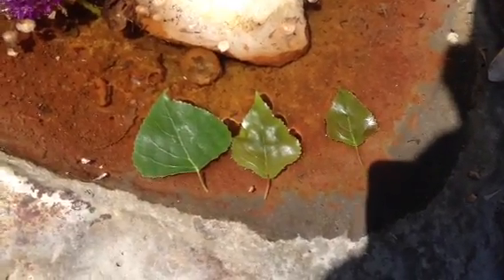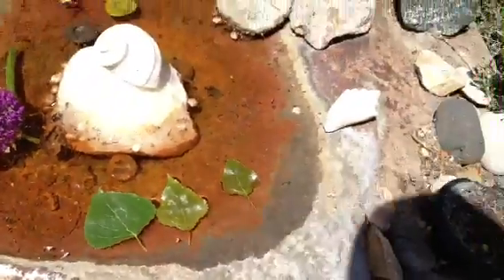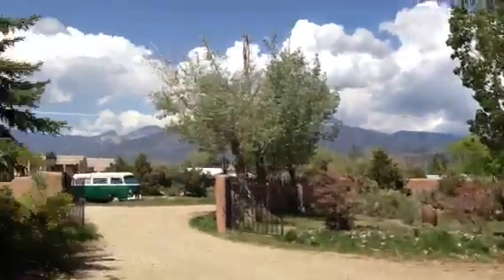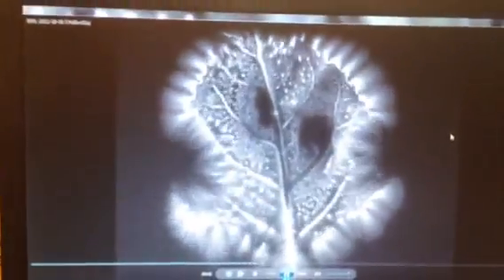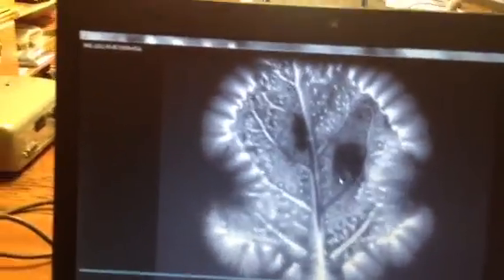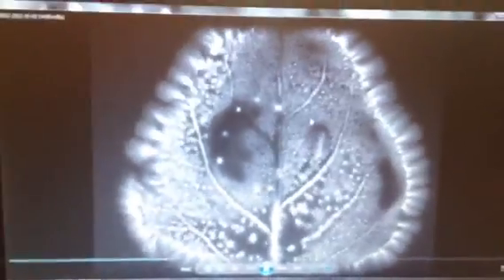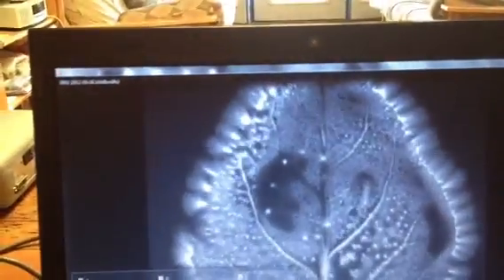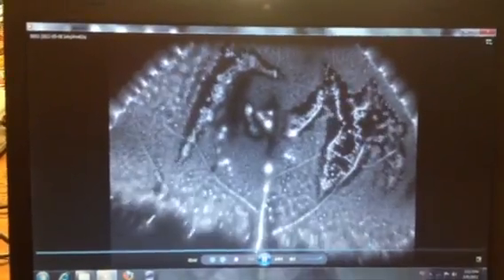"OUR LUMINOUS PRESENCE"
OM: This radiant exploration of 3 stages of leaf, from a baby to pre adolescent to young mature presence is the essence of this inspired video. OM
The science of the process can be obtained by visiting ( Dr. Konstantin Korotkov; visionary physicist and inventors site)
Observe the dynamic bio photon presence of the leaves in their expressions of light in all the stages. OM
This is whole to all, including the most complex of all species - Homo Sapio! OM
Live nourished, knowing we " convey Light to LIFE and life to LIGHT". OM
Namaste.